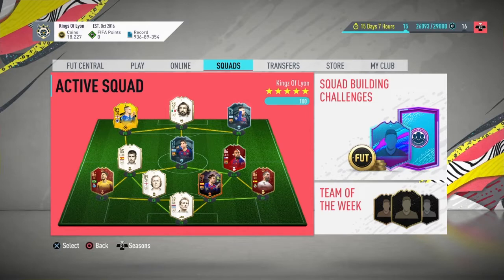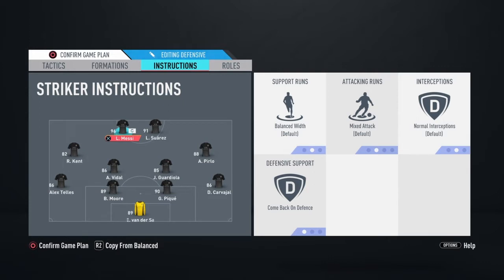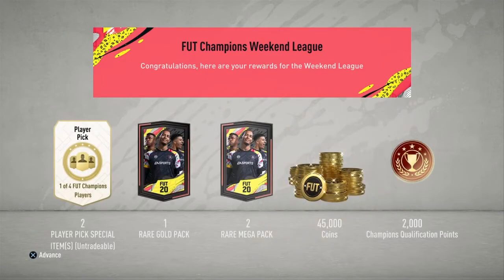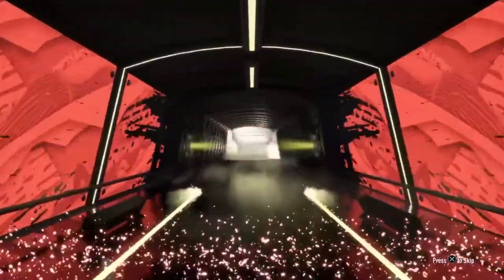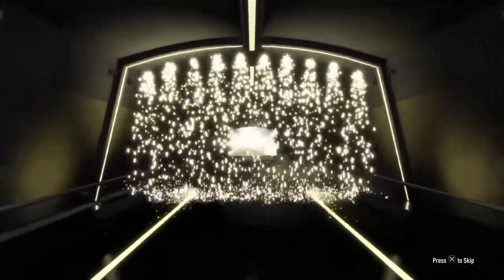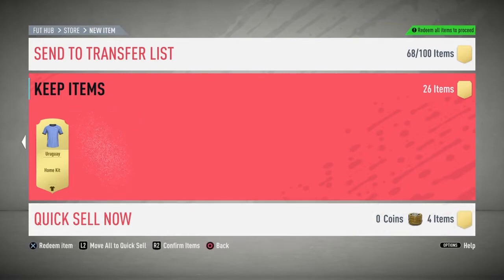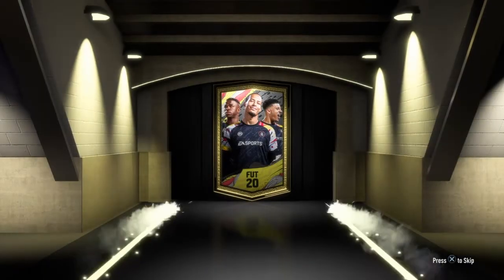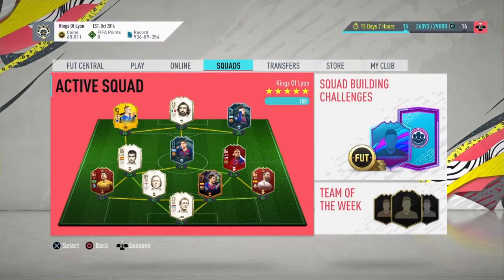RECORD BREAKER!! WE GOT HIM! Gold 2 FUT Champ Rewards! | FIFA 20 Ultimate Team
It's that time of the week again guys! FUT Champ / Division Rivals Rewards are out and in today's video, we're going to check them out and see what our red player picks are as well.

Remember - Your support is ALWAYS appreciated, but NEVER expected.